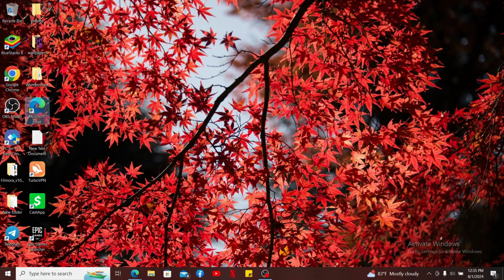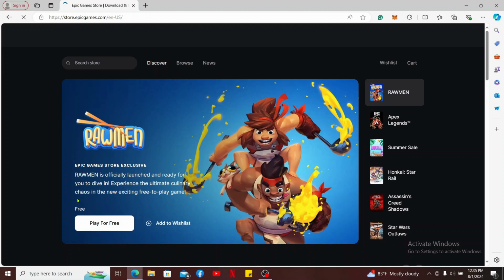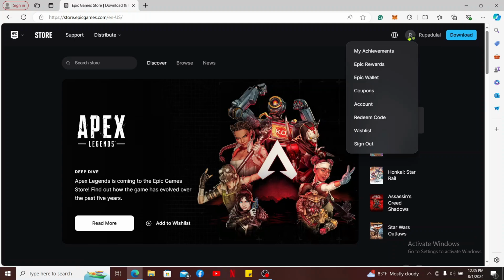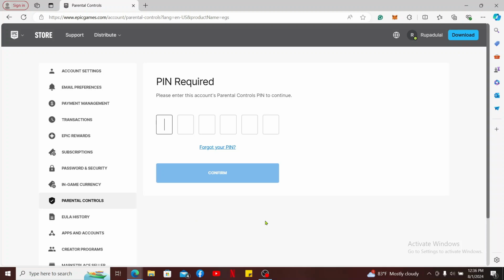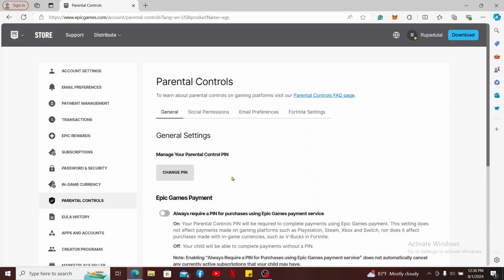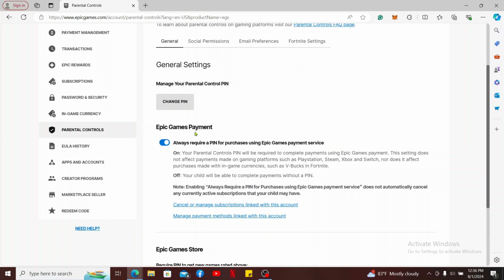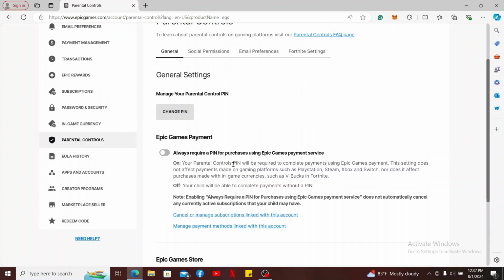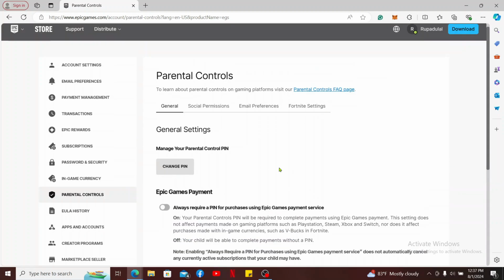How to Turn-off Parental Controls on Epic Games Account?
Welcome to Gameplay Classic! In this video, we'll guide you through the process of turning off parental controls on your Epic Games account. Whether you're looking to access more features or adjust your account settings, our step-by-step tutorial will help you disable parental controls quickly and securely.